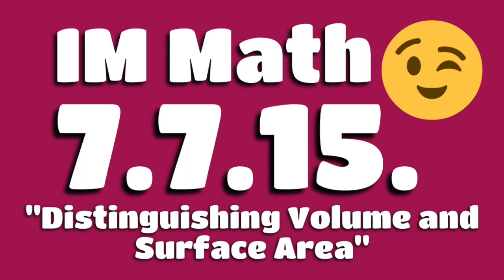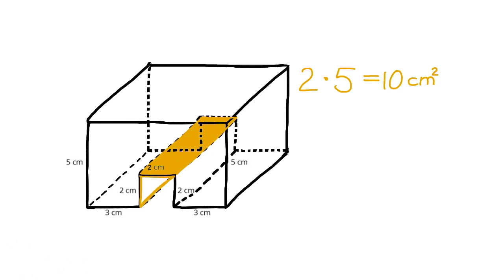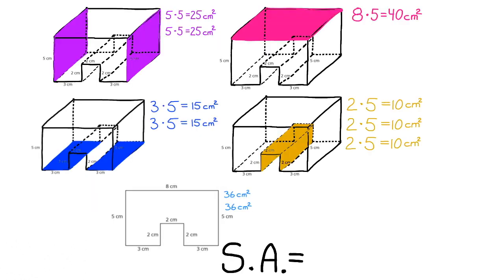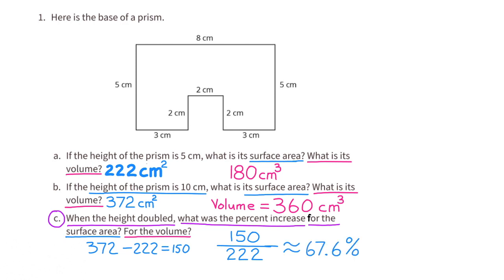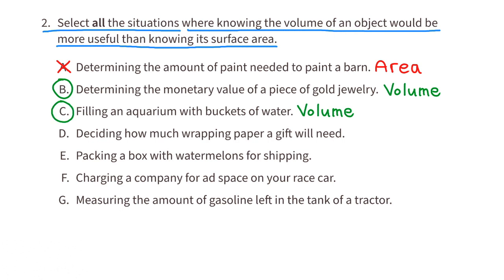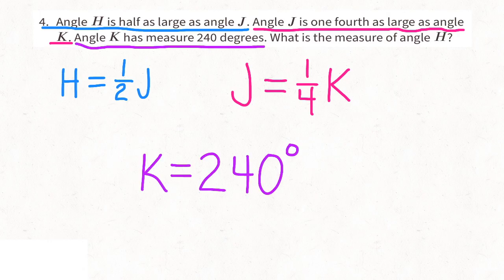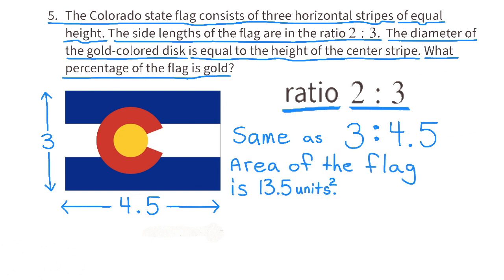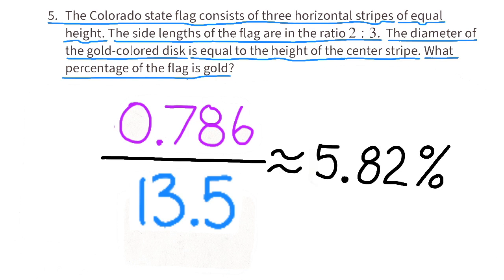😉 7th Grade, Unit 7, Lesson 15 "Distinguishing Volume and Surface Area" Illustrative Mathematics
😉 *7th Grade, Unit 7, Lesson 15 "Distinguishing Volume and Surface Area" Illustrative Mathematics, Practice problems.* Review and tutorial. Search 7715math to find this lesson fast! IM Math 7.7.15. "Distinguishing Volume and Surface Area" Practice problems. Review and tutorial.